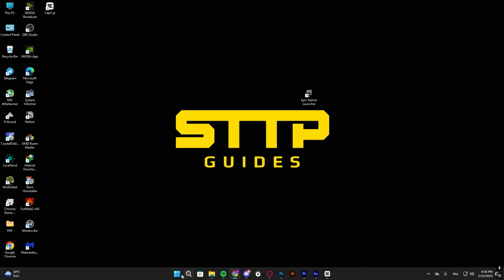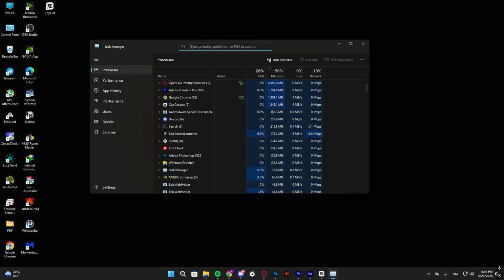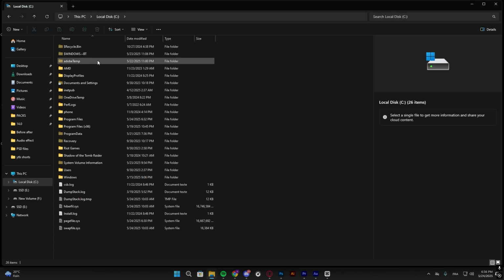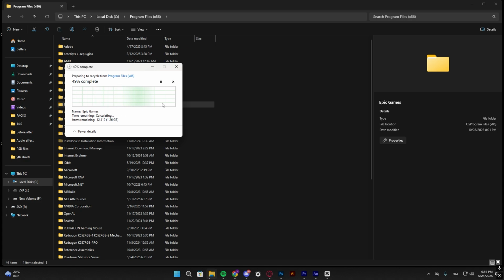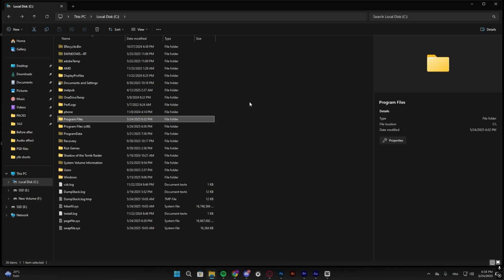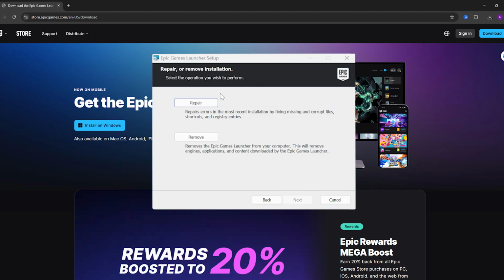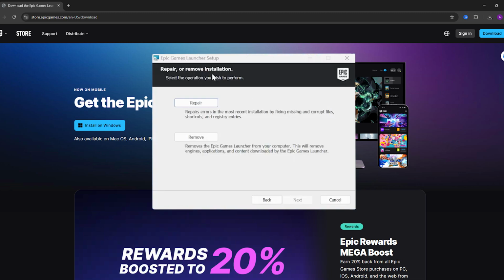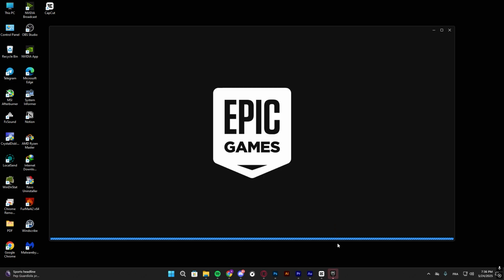How To Fix Epic Games Launcher Setup Wizard Error (2 Quick Methods)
How To Fix Epic Games Launcher Setup Wizard Ended Prematurely (2025)
Trying to install Epic Games Launcher and getting the “Setup Wizard ended prematurely” error? Here’s how to fix it FAST!

🎯 Bonus Fix: Try To install it from Microsoft Store.
🎯 Bonus Fix: Make sure .NET Framework is updated.